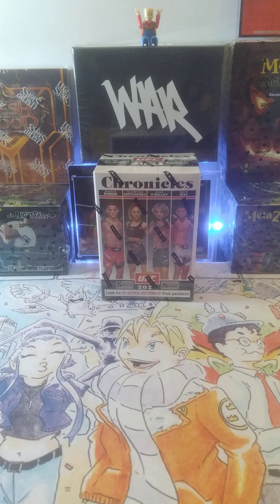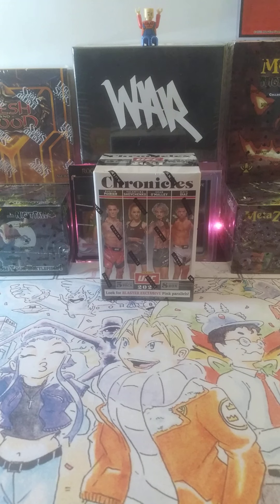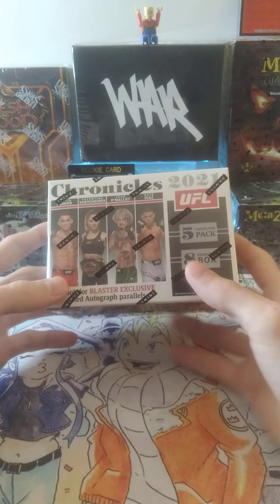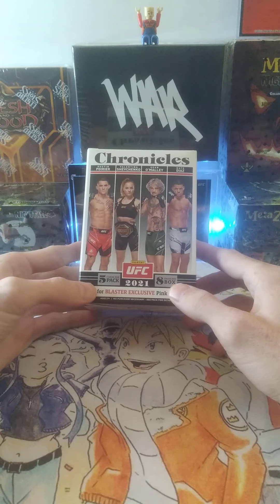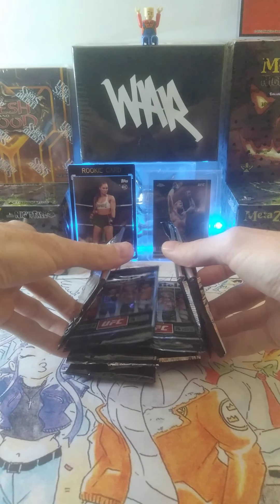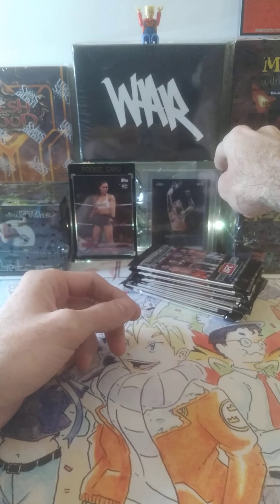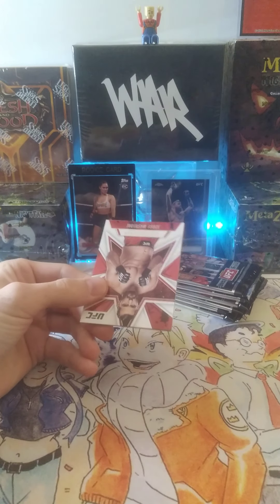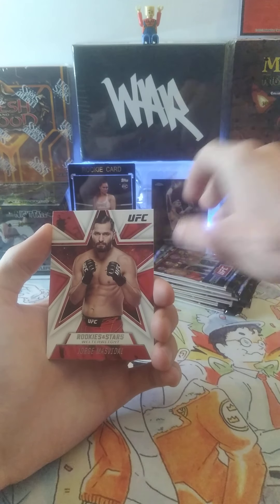"UFC" Panini Chronicles Blaster box opening.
Some UFC action with my youngest son! It's Tiimmmeeee...🤙